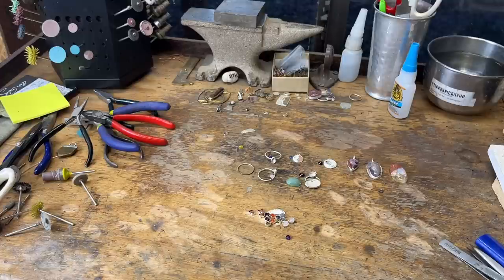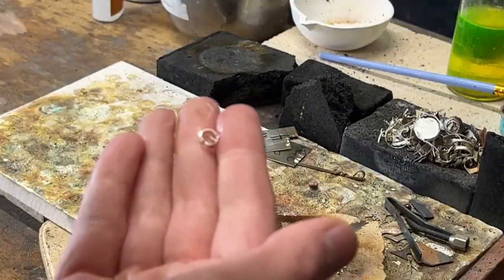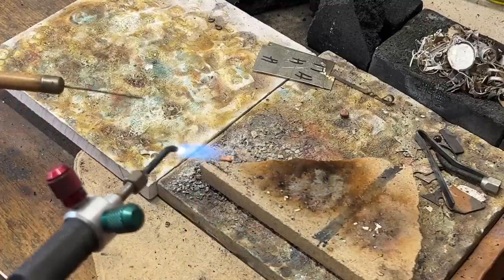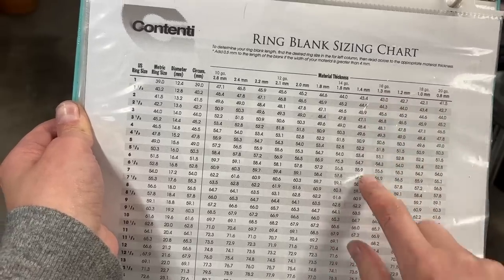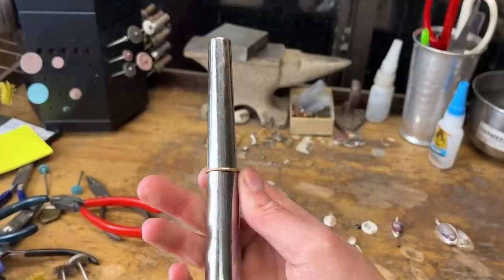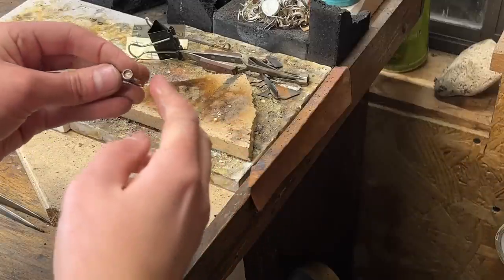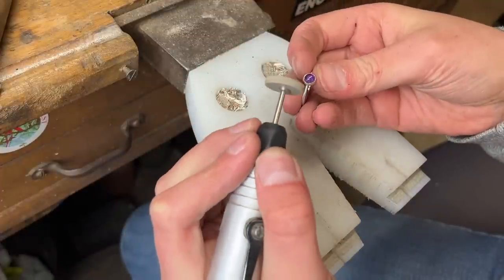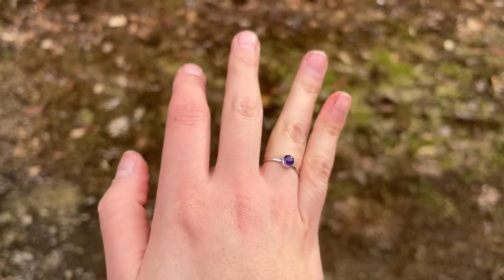How to make a Gemstone ring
Katie's Jewelry/Rocks